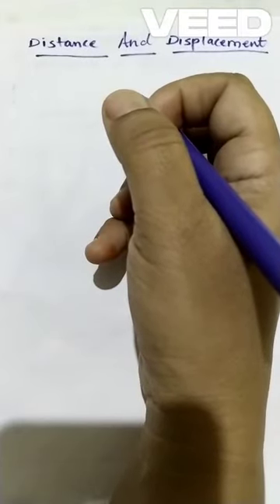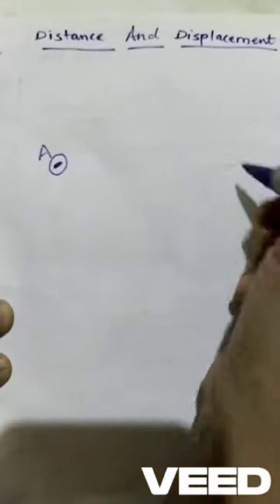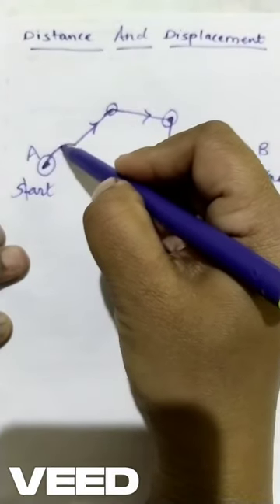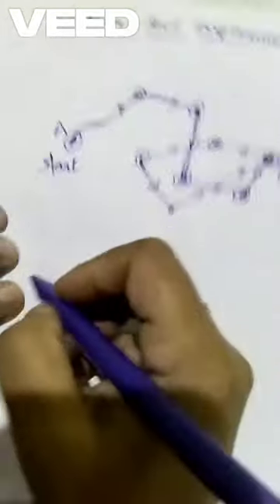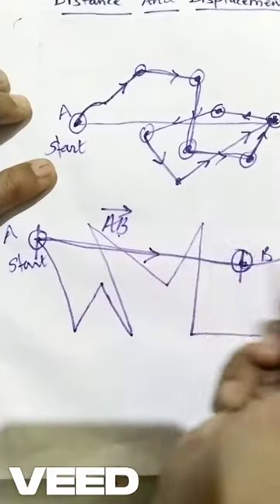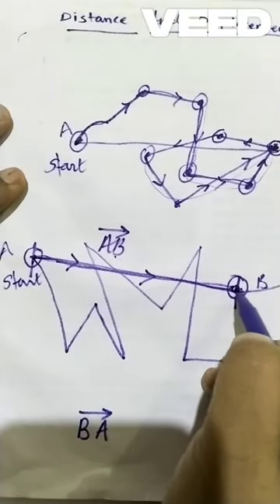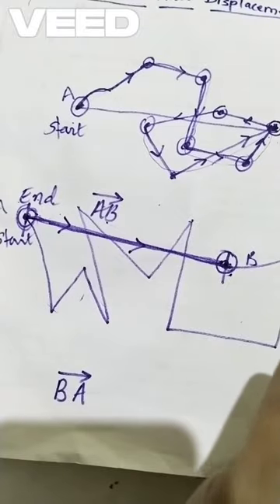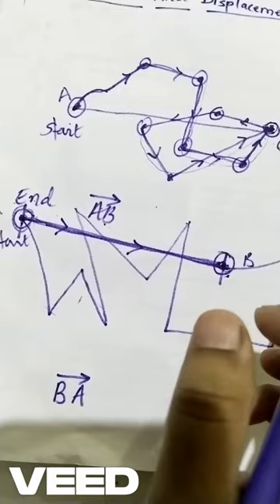Distance and Displacement